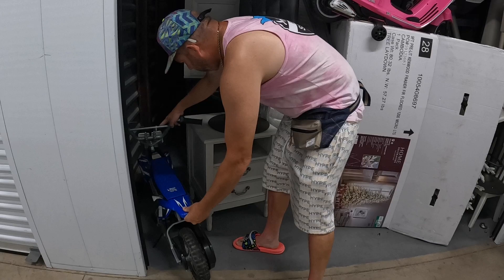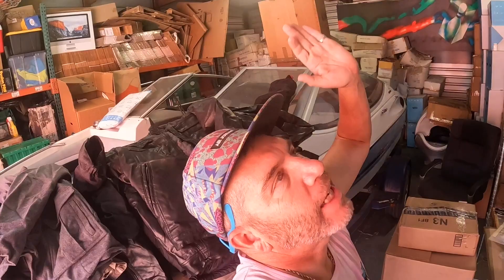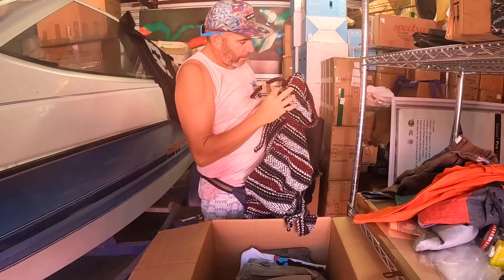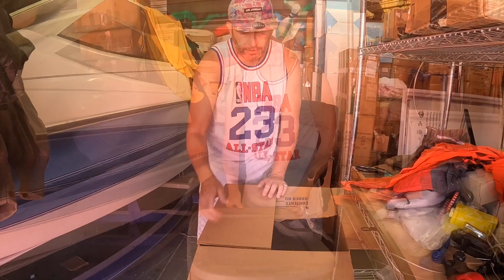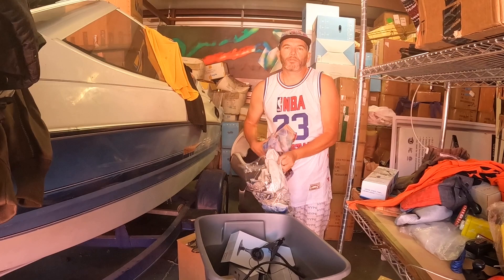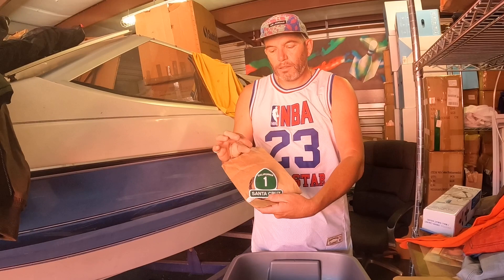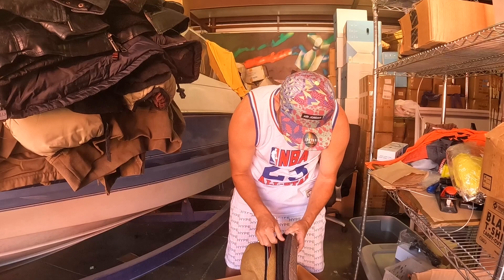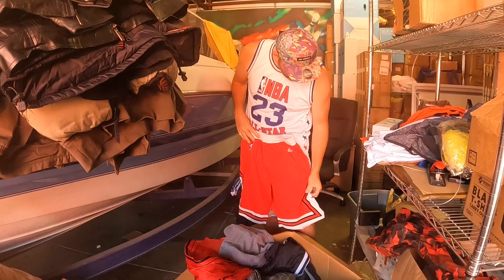I paid $560 for this abandoned storage unit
I paid $560 for this abandoned storage wars unit

Today we adventure into an Abandoned storage wars unit. I bought an abandoned storage unit and found this. How to make money online while buying and reselling abandoned storage lockers . Let's see what's inside ?

TAGS

how to make money 2022, buying storage units, and storage lockers, i bought an abandoned storage and found this, but treasure hunting, like storage wars, and storage hunters, and auction hunters, and even american pickers, can be how to make money, storage auction finds,